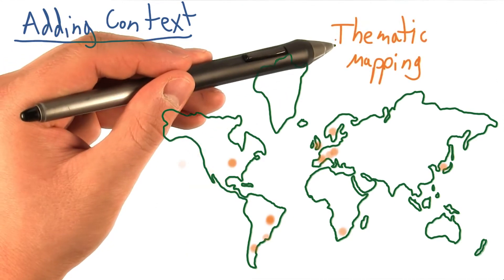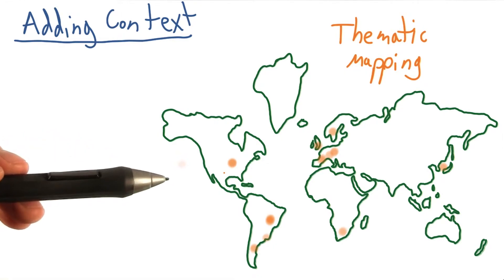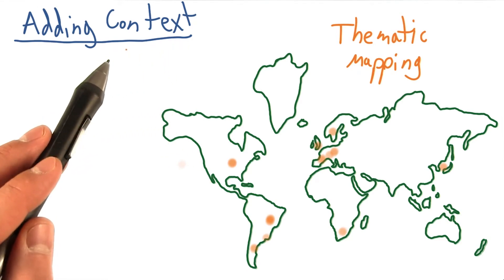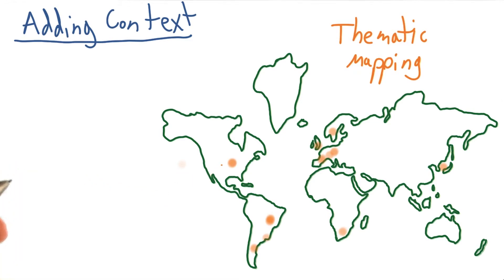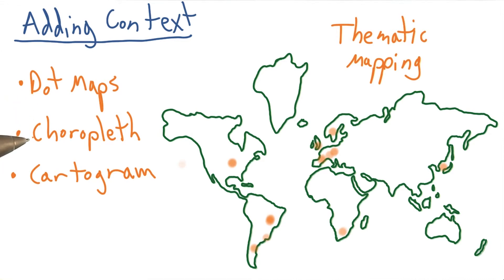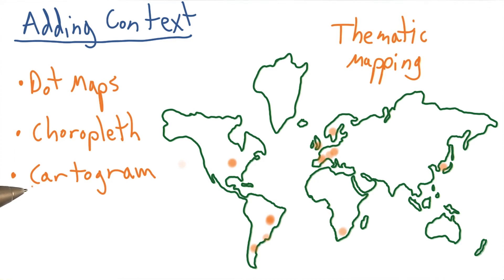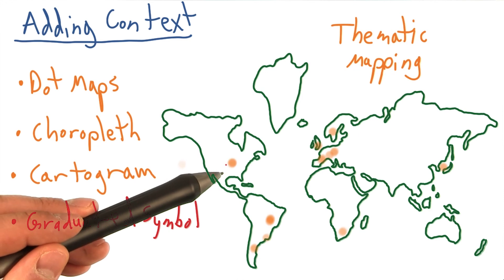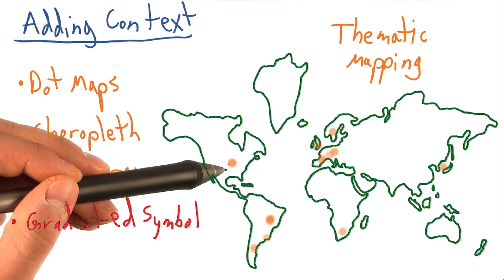Thematic Maps - Data Visualization and D3.js